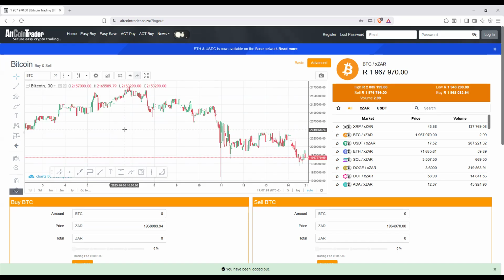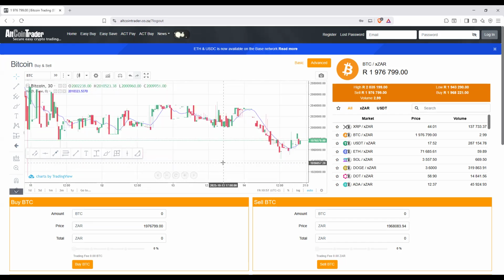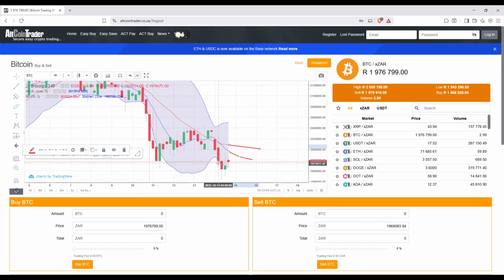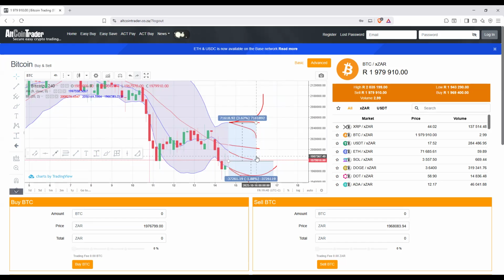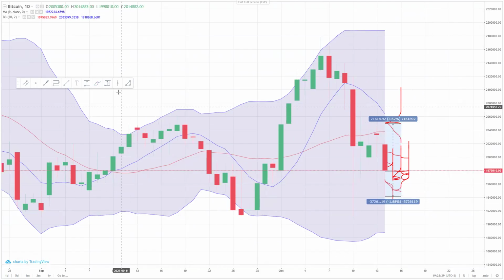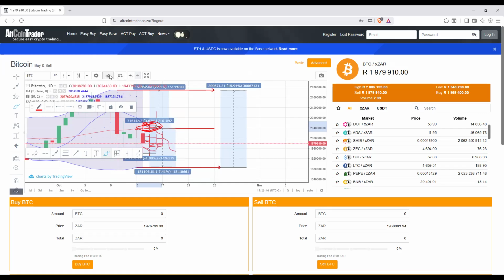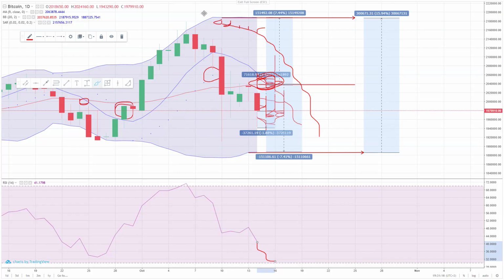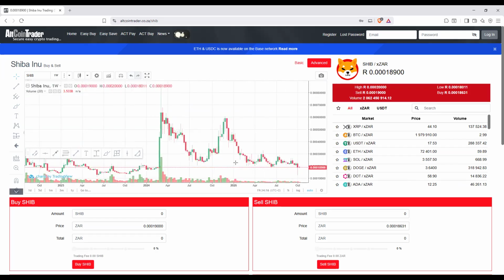Session 17 South African Traders Free Course Moving Averages